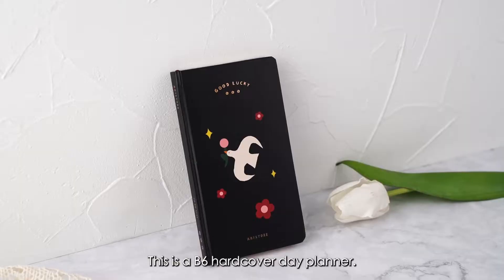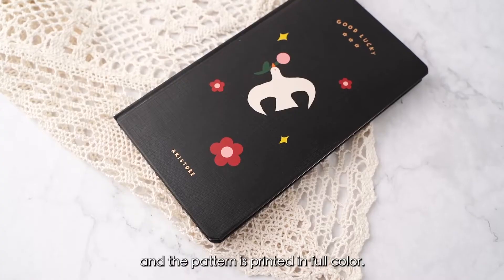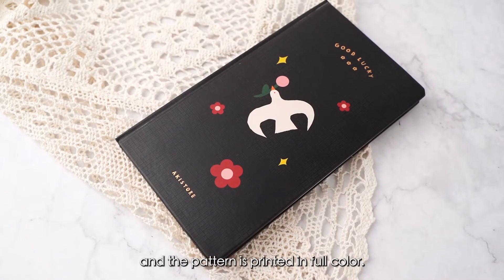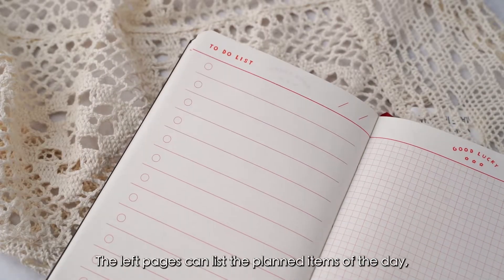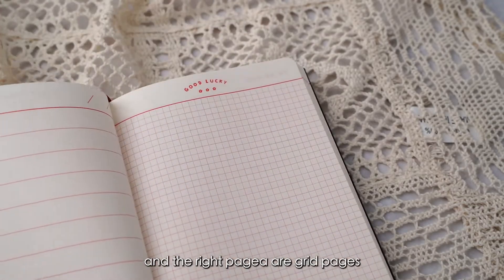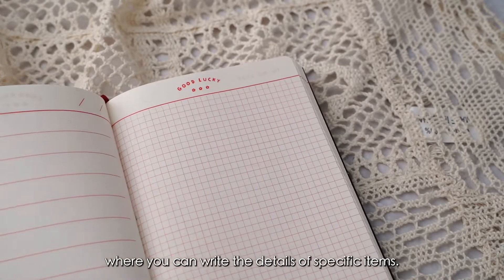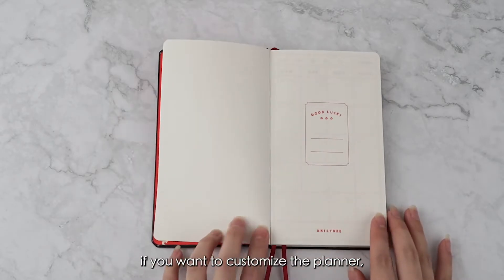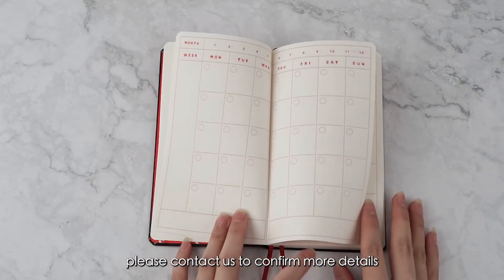undated daily planner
Buy the custom paper products in the video from our We are the manufacturer of custom paper products,our main products are bullet journal,planner,notebook,watercolor pad,tomoe river paper planner,book cover and so on. We accept full custom order,such as the size,cover material,craft,the weight and color of inner pages,printing, all can be personalized custom. We have decades of years experience in producing paper products,can provide high quality and strict QC products.Our concept is "follow heart to do temperature products" ,consistantly committed to let customers feel our team's devotion and professionalism through products, committed to all products can benefit customers for two generations.